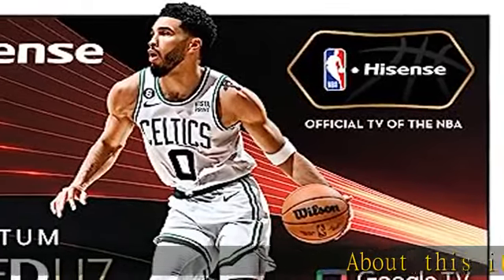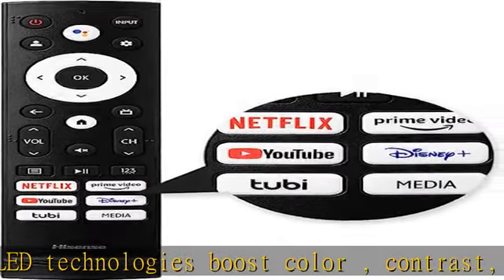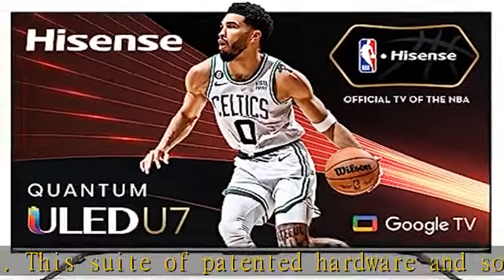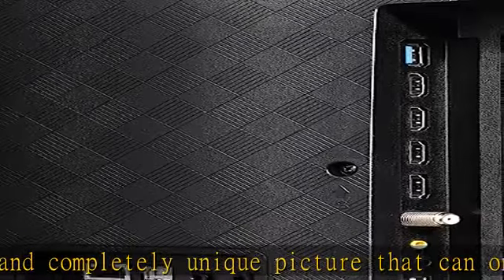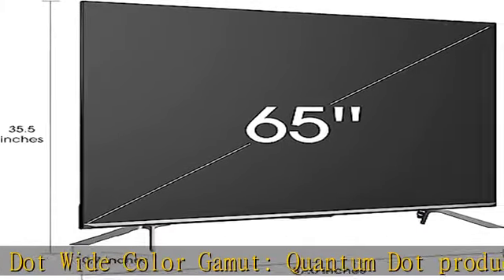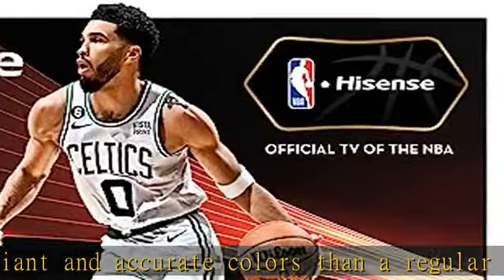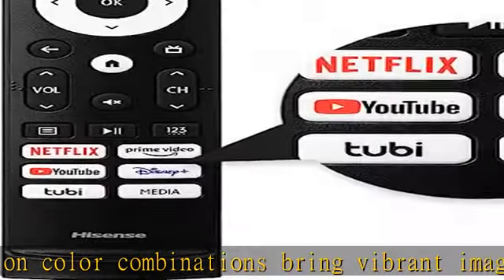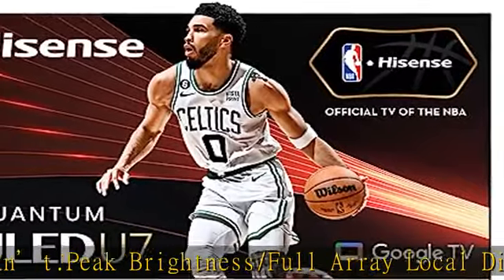Hisense ULED Premium U7H QLED Series 65-inch Class Quantum Dot Google 4K Smart TV (65U7H, 2022 Mode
Hisense ULED Premium U7H QLED Series 65-inch Class Quantum Dot Google 4K Smart TV (65U7H, 2022 Model), Black